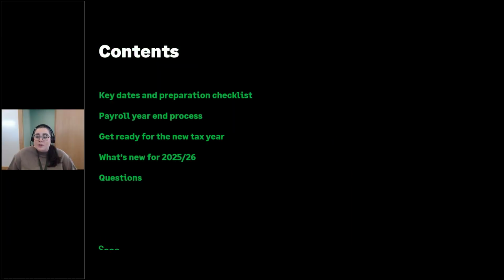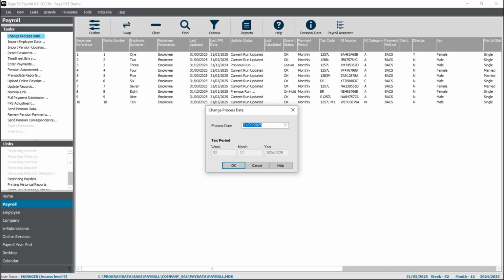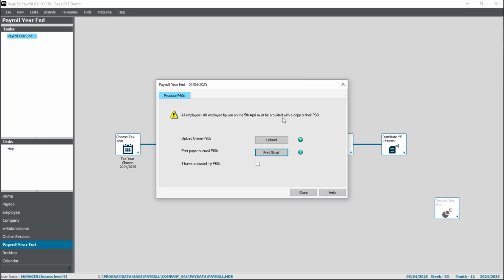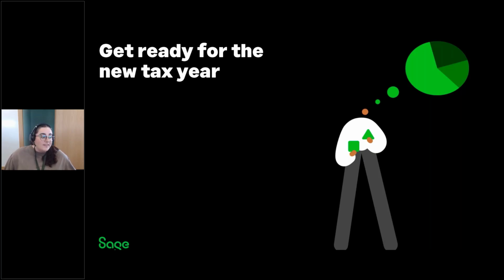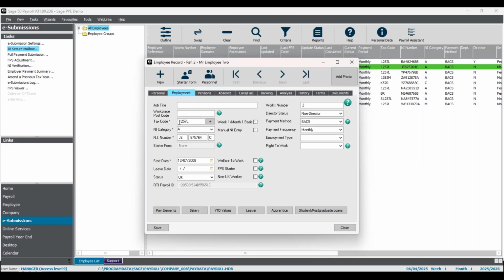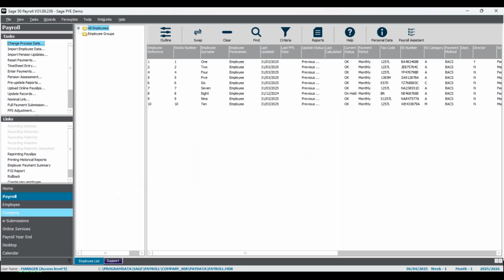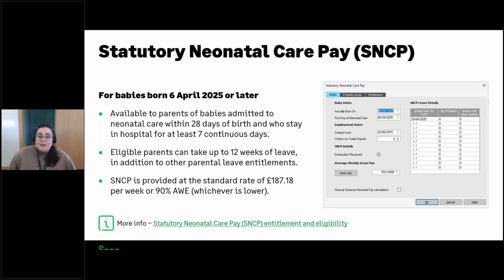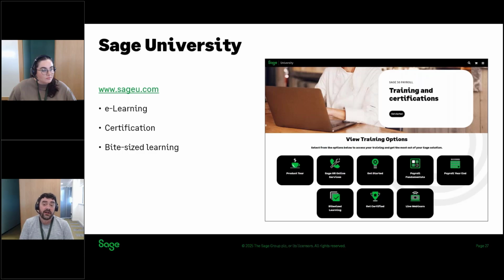Sage 50 Payroll (UK) - Year End Part 2: Process year end